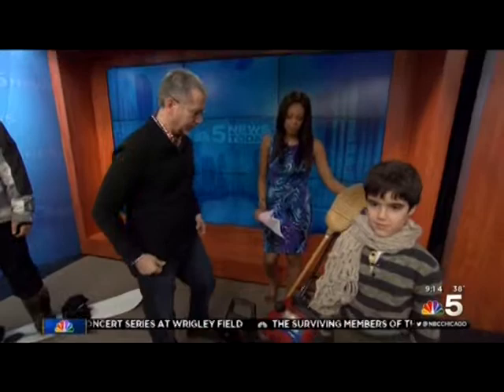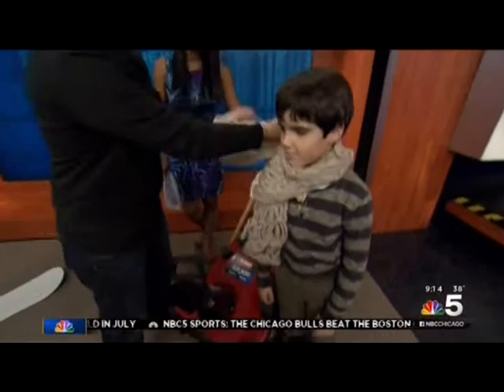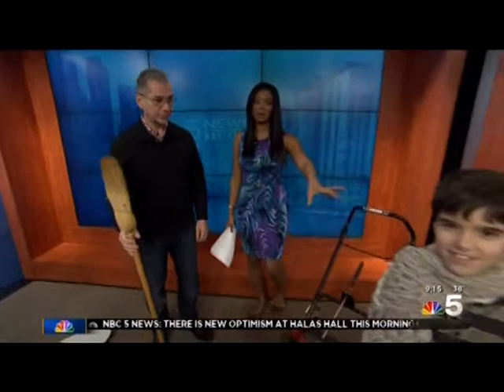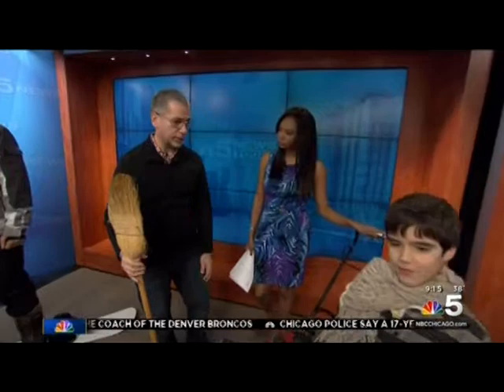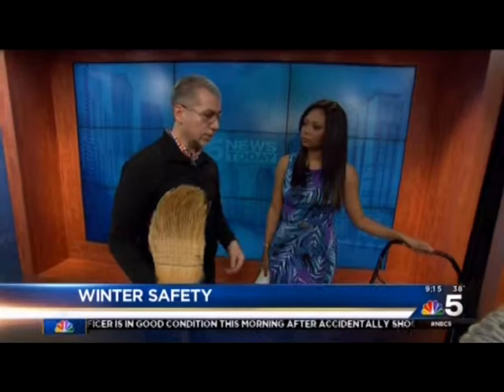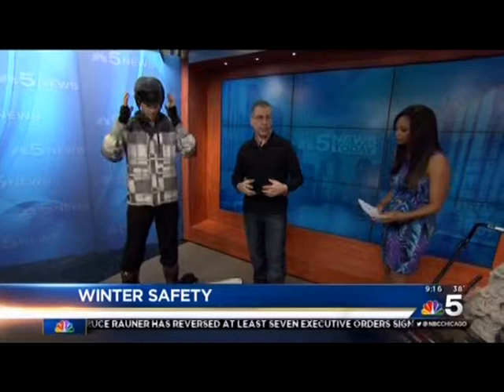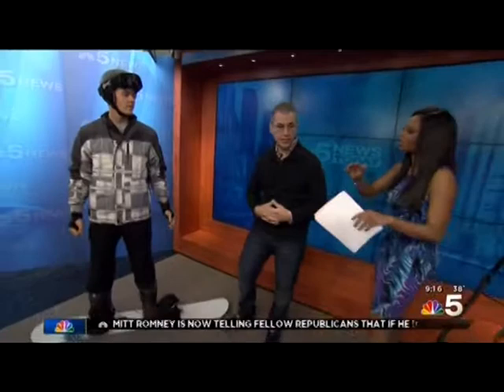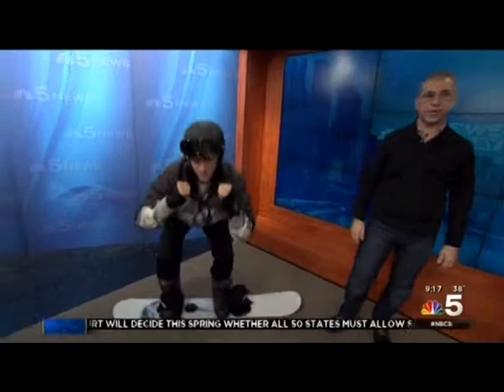Dr. John Fernandez: tips for safe snow blowing and snow boarding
Dr. John Fernandez, a hand and wrist surgeon at Midwest Orthopaedics at Rush, offers tips for protecting your hands and wrists while operating a snow blower or while snow boarding this winter.